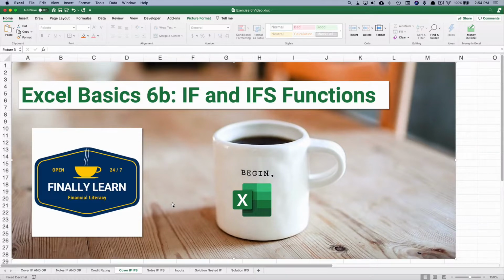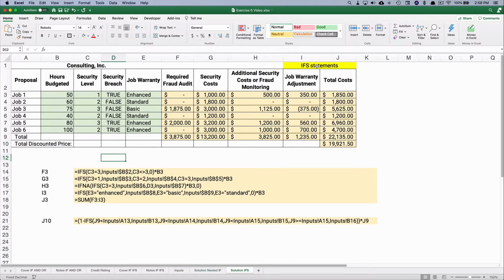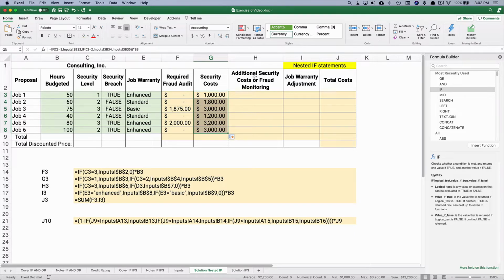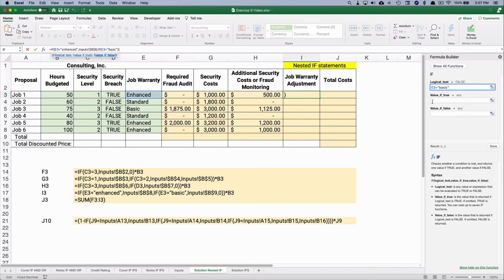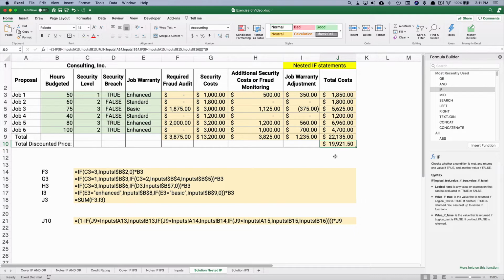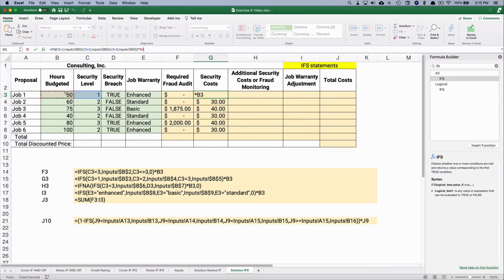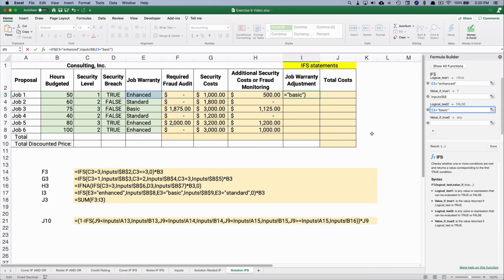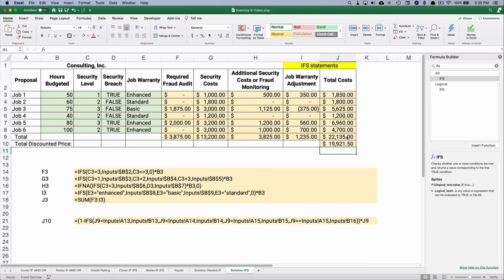IF Function and IFS Function in Excel: Nested IF vs. IFS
💰 Want to learn how to invest for beginners? IF Function and IFS Functions in Excel

This video shows examples how to use nested IF statements in Excel and the new IFS function in Excel.

MY GEAR

CHAPTERS
00:00 Introduction
00:23 IF Function and Nested IF function
01:18 IFS Function - New for 2019
02:07 Example 1: Nested IF functions
18:00 Example 2: IFS functions